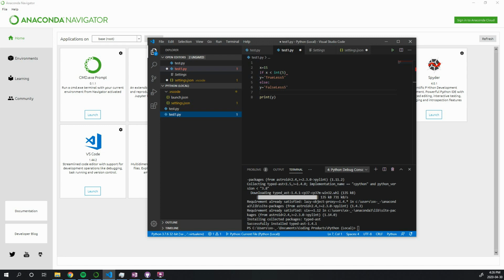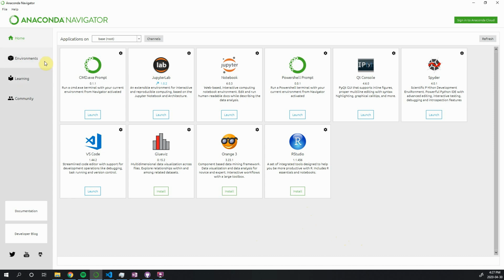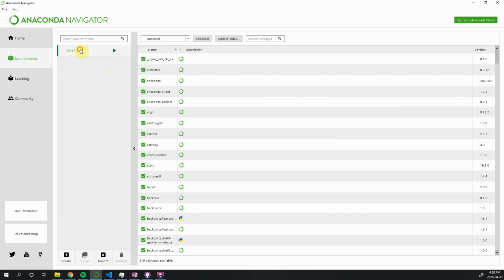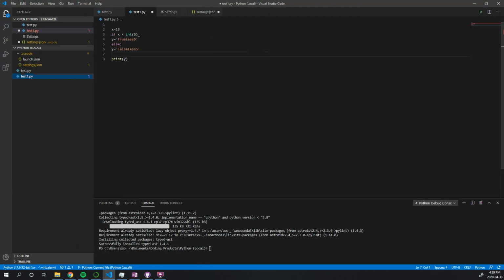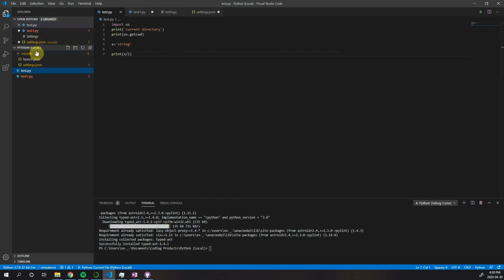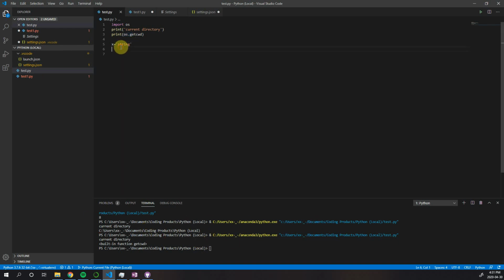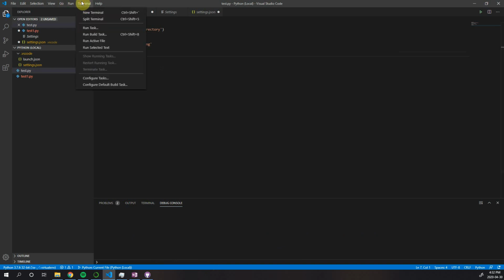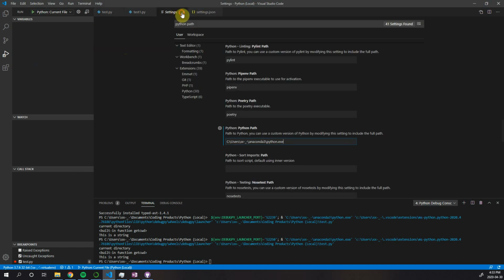Learning Python 1: IDE Install and Setup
In this video I'm starting my Python journey by getting my IDE set up, and showing you how I did it in case you might have any trouble. Just install the latest version of Anaconda and Visual Studio Code. Check out this video for more detail on how to set up your IDE using VSC and Anaconda.

In addition to the installation, I did more research on the Python language itself and many things like IDE's. Mainly I gathered many links and references to help me in the future. These are published on a pdf on my Github which may be helpful to you.